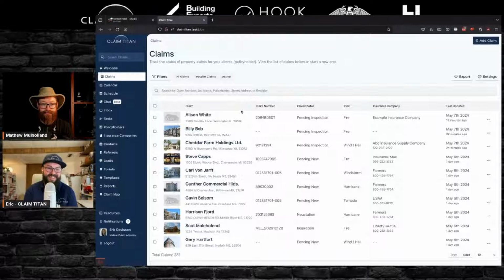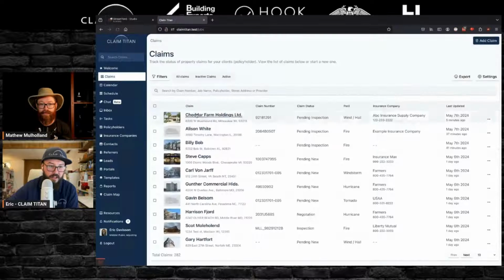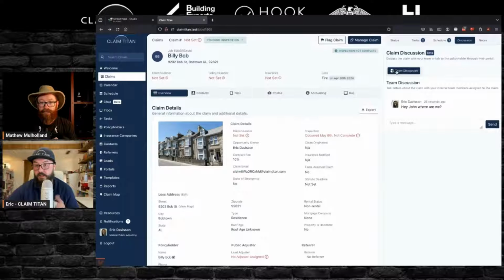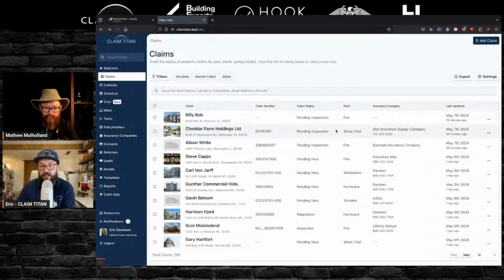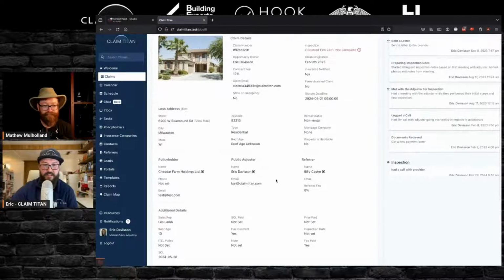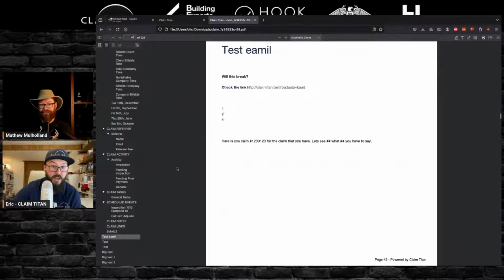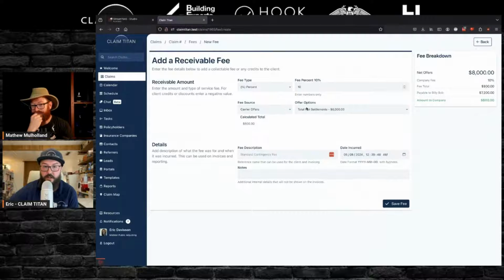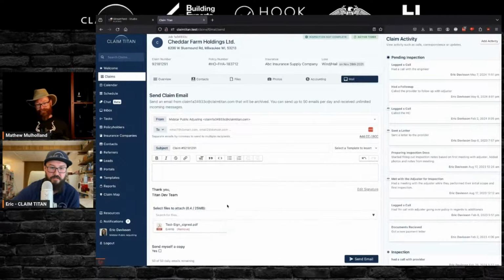Claim Titan - revolutionizing public adjuster client relation management software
Join us in this episode as we sit down with Eric from Claim Titan to explore why this CRM is a game-changer for public adjusters. Forget about juggling spreadsheets like a circus act—Claim Titan streamlines your workflow, making claims management a breeze.

LISTEN TO THIS BULL.
"Exposing Bull in the Insurance Industry"

LISTEN TO THIS BULL is available on your favorite streaming platform!:

▻Apple Podcasts: shorturl.at/bkuP7
▻Google Podcasts: shorturl.at/yAJY5
▻Amazon Music: shorturl.at/rxBX9

 / listentothisbull

***Listen to this BULL is intended to educate Contractors, Property Owners, Public Adjusters and Attorneys on the "BULL" they might encounter in an insurance claim. Often people feel like they have no options when going up against the colossus insurance companies but we are here to prove that you DO HAVE OPTIONS! Listen to this Bull is not intended to give legal advice. Please seek the advice of an attorney before acting on any information provided by this video or any opinions offered by Mathew Mulholland, Remington Huggins, or any of Listen to this Bull’s guests.